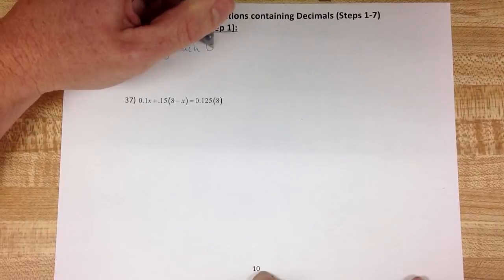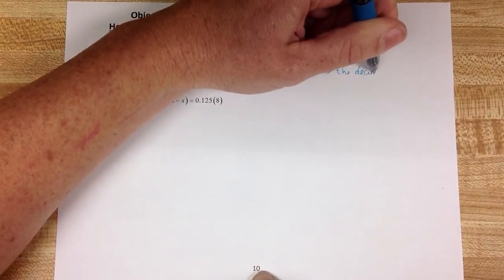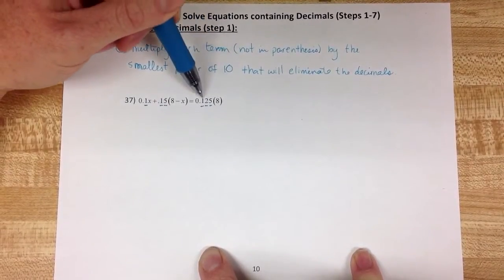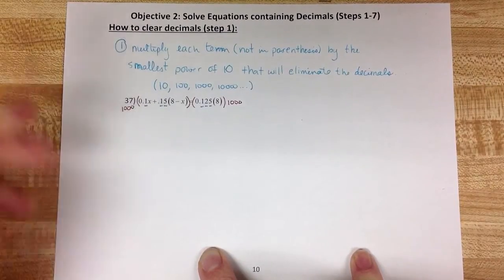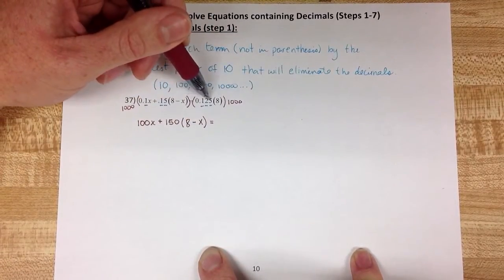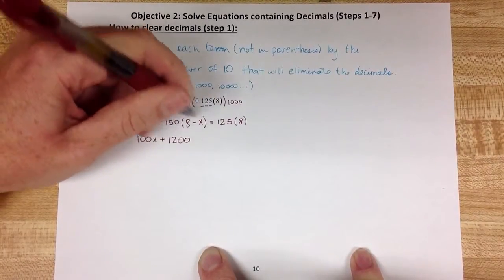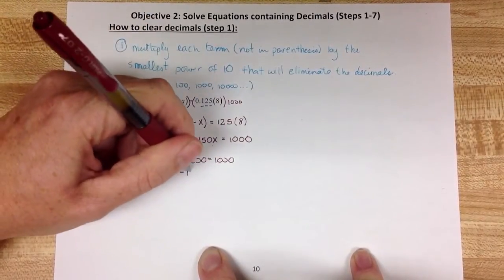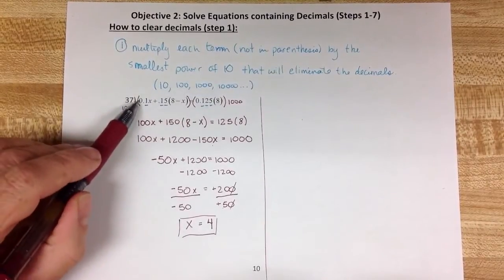MAT 050 2.3 objective 2 part 1